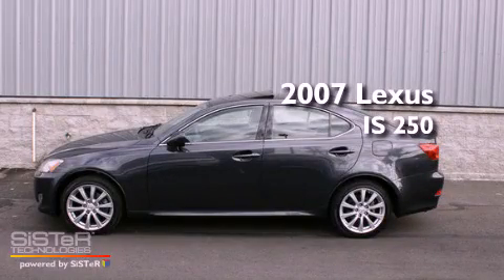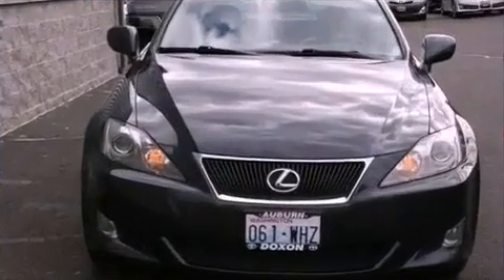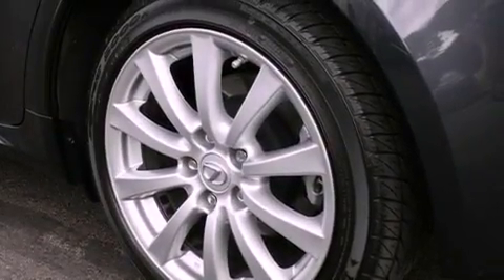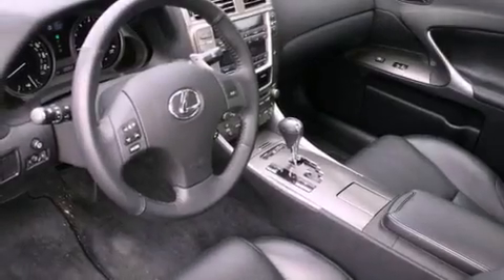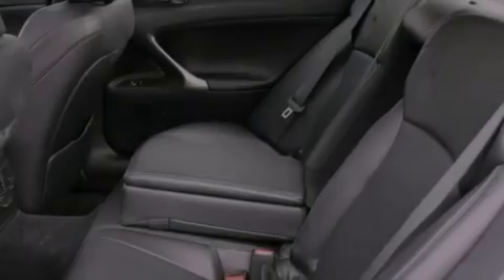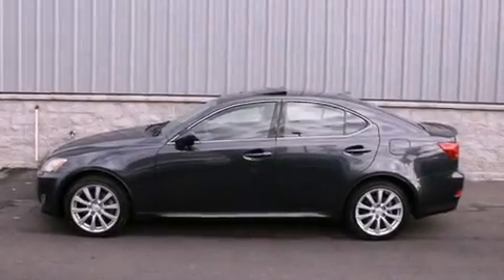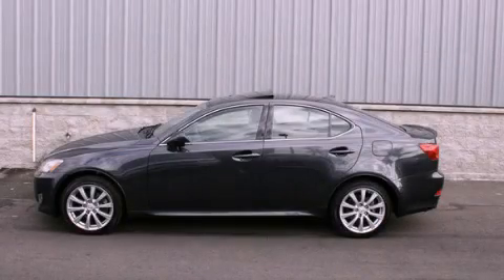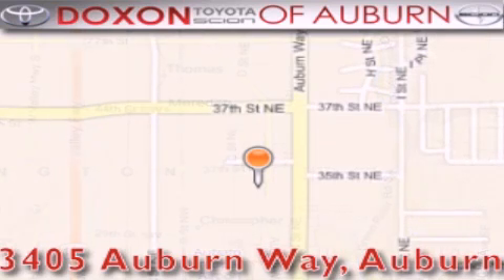2007 Lexus IS 250 Federal Way WA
Year : 2007
 Make : Lexus
 Model : IS 250
 Engine : 2.5L V6
 Trans . : Automatic
 Exterior : Gray
 Miles : 36,200
 Interior : Black
 Stock : C0821

 Used 2007 Lexus IS 250 Auburn WA